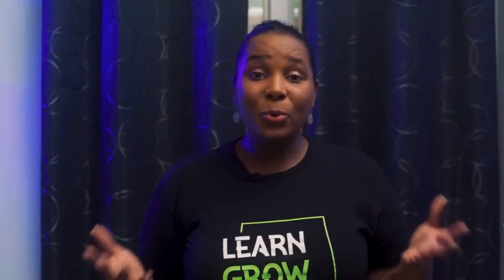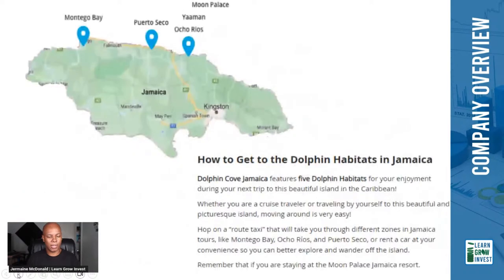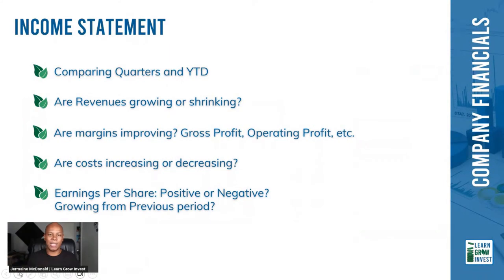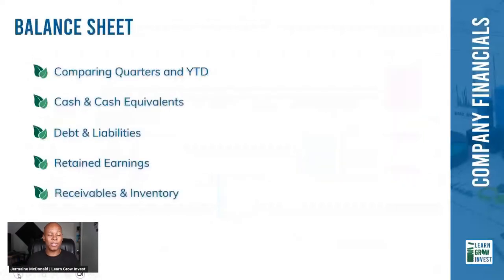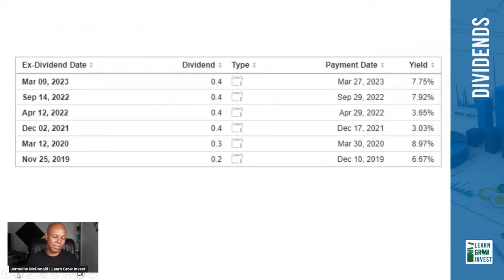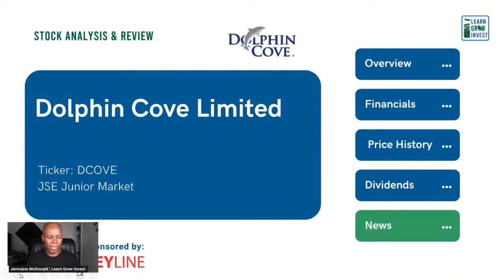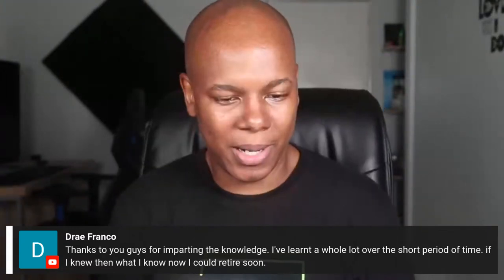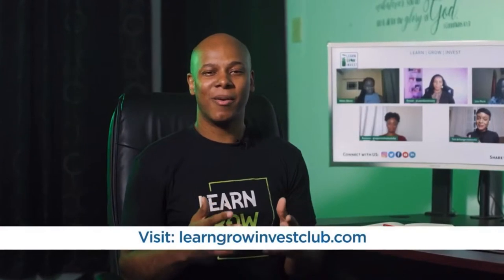Dolphin Cove Limited (DCOVE) - Stock Analysis & Review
Welcome to another Stock Review Episode with Learn Grow Invest!

In this episode, we reviewed Dolphin Cove Limited, which is listed on the Jamaica Stock Exchange Junior Market. Its Ticker is DCOVE.